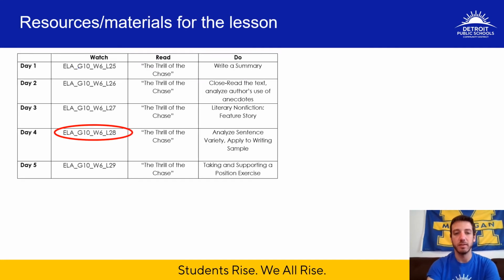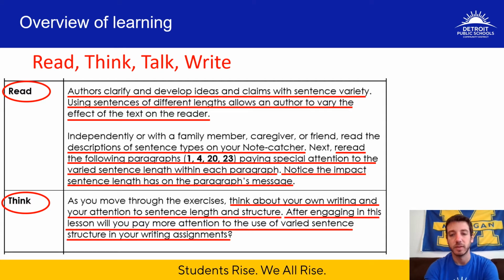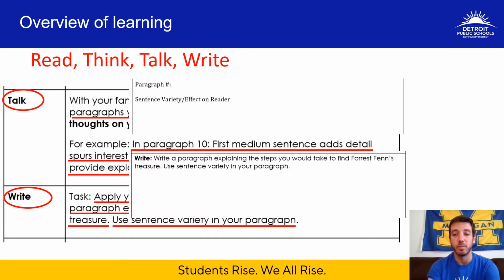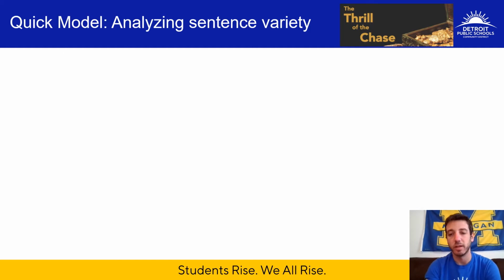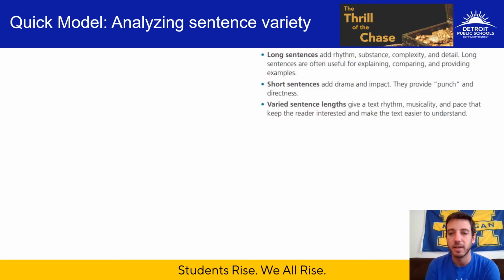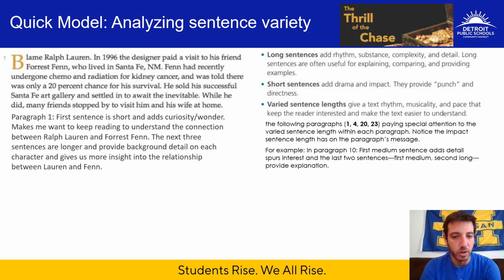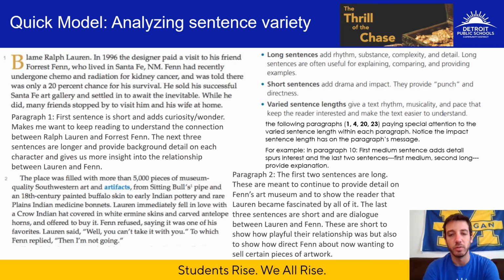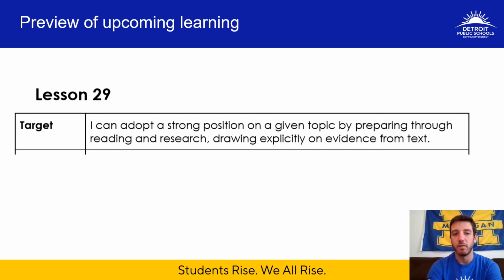ELA_G10_W6_L28